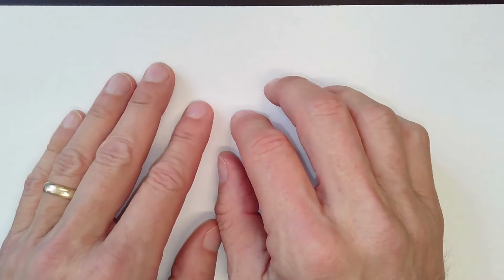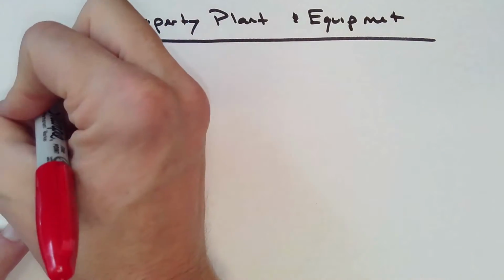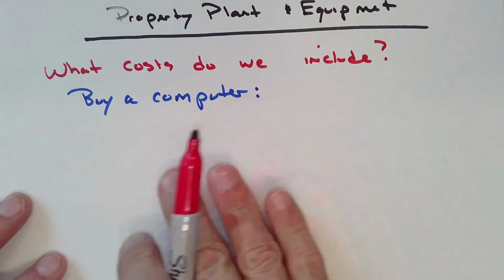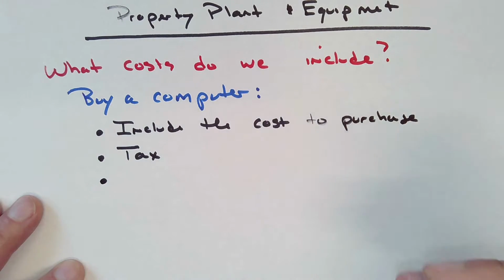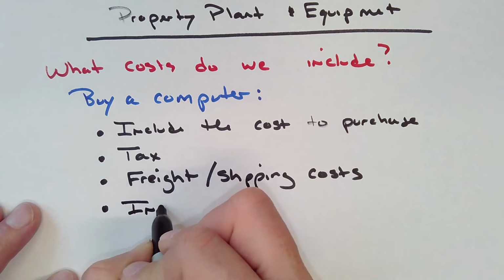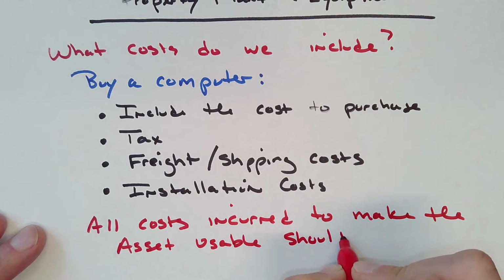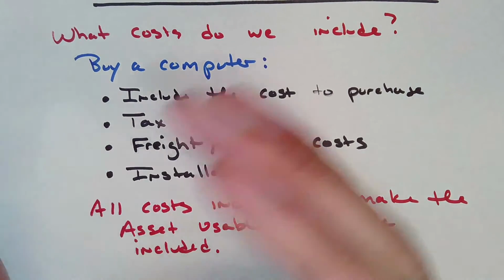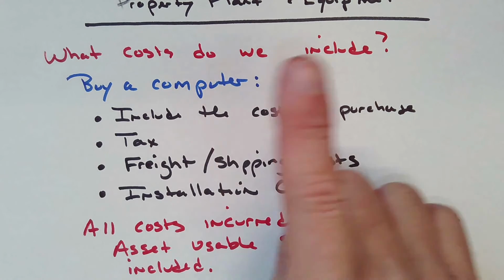Costs to Include in PPE